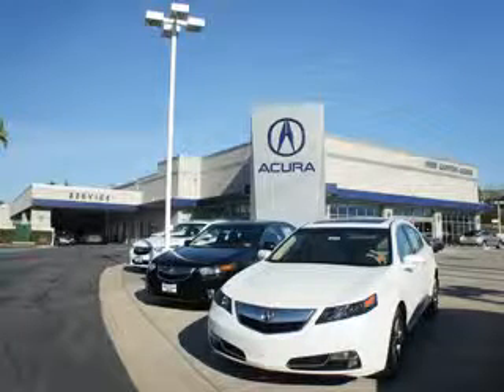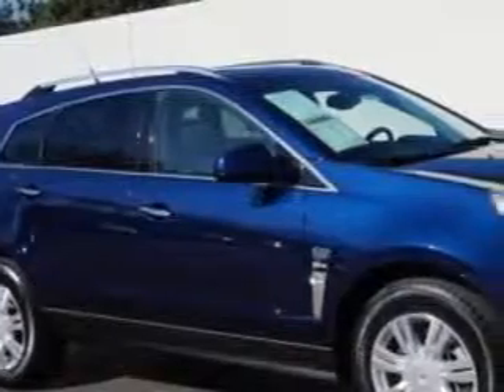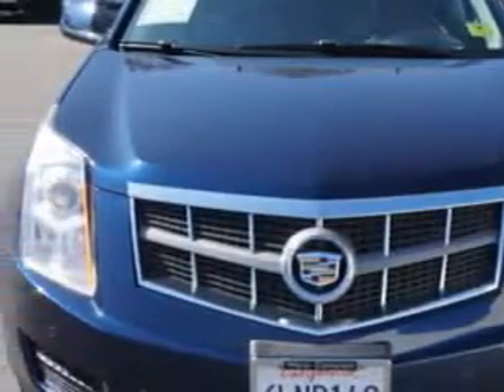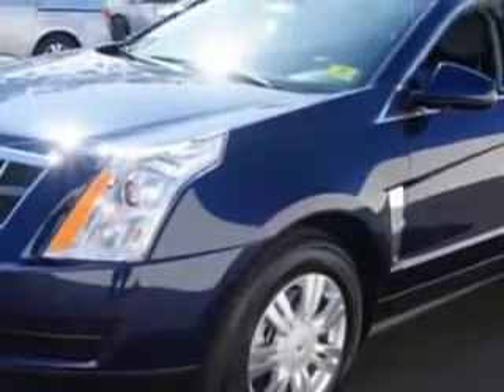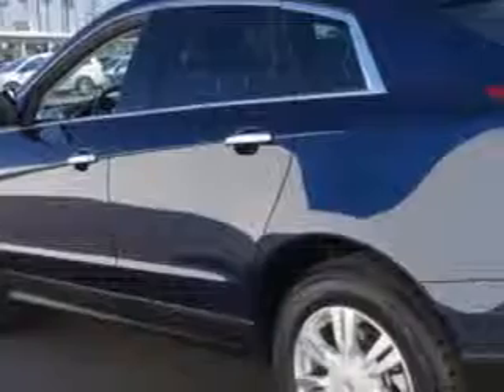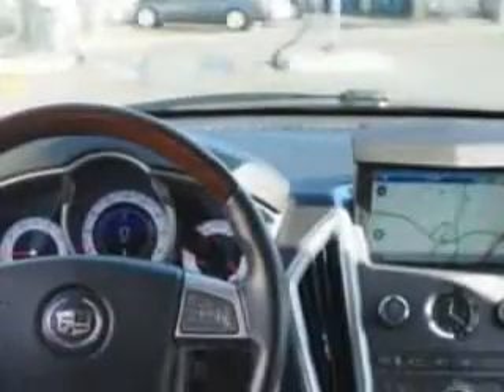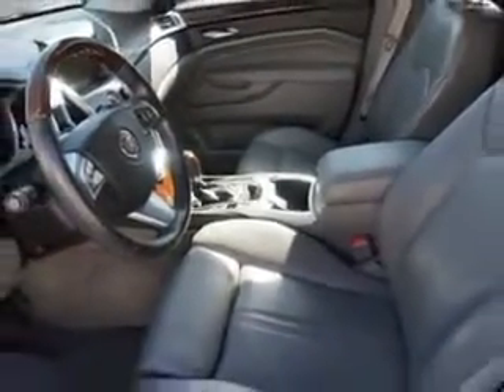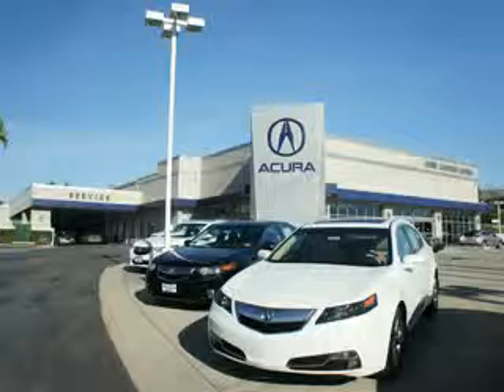2010 Cadillac SRX Weir Canyon Acura Anaheim, CA 92807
Cadillac SRX Imagine driving this Imperial Blue Cadillac Srx SUV, equipped with a 6 Cylinder engine and an automatic transmission.
MILES: 45,400
VIN:3GYFNAEY5AS640337

8323 E La Palma
Anaheim, California 92807